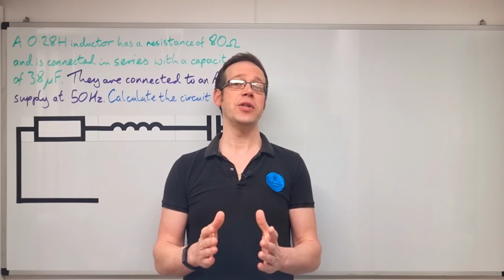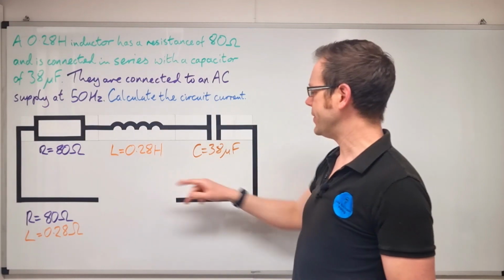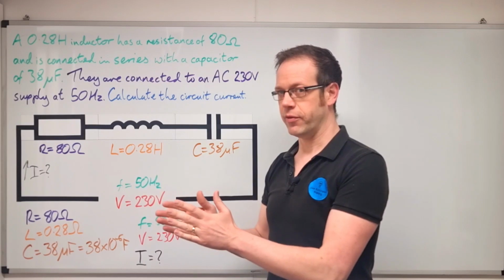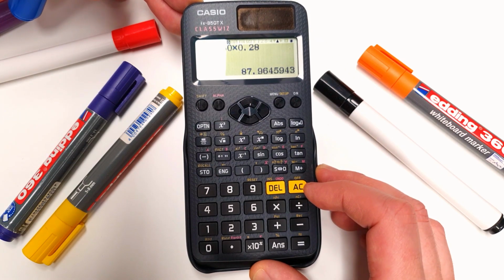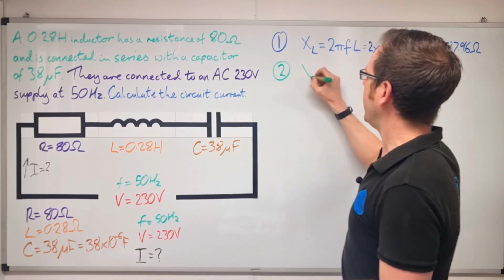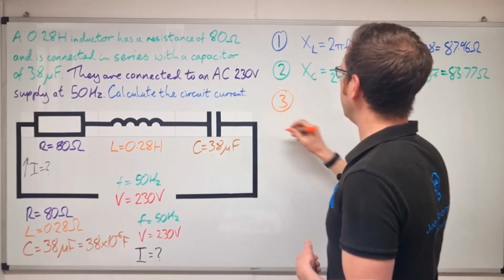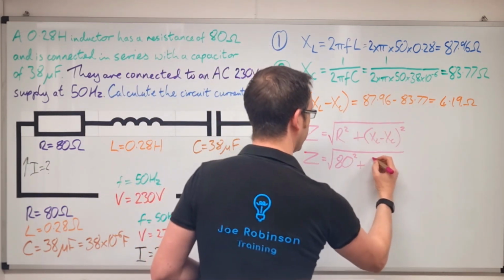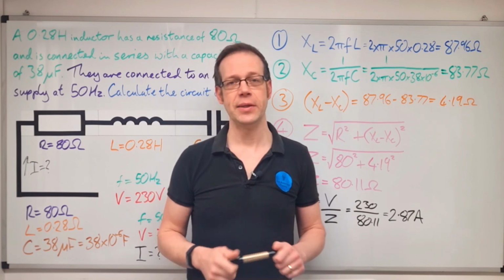8202 L3 Q6 Apr22